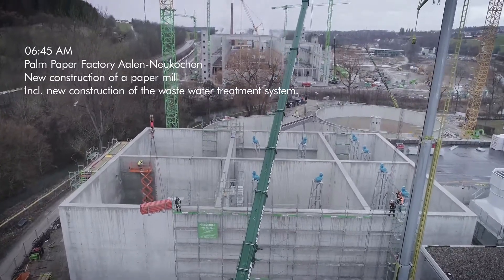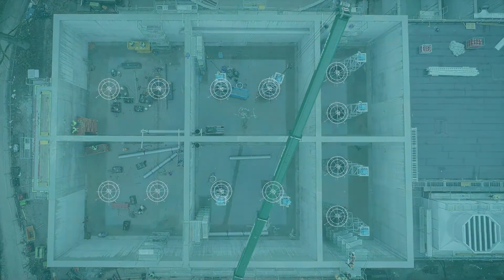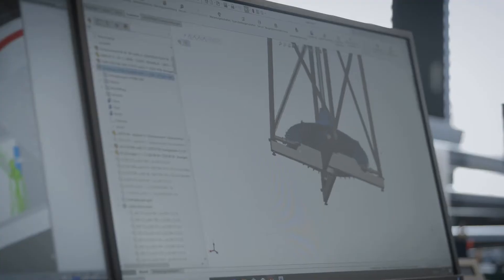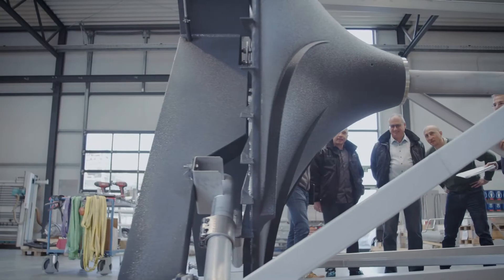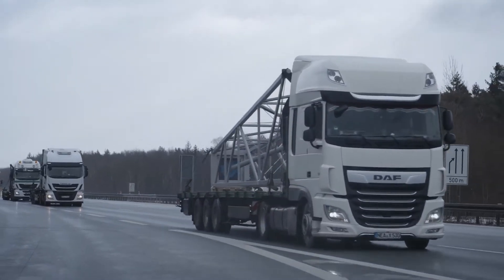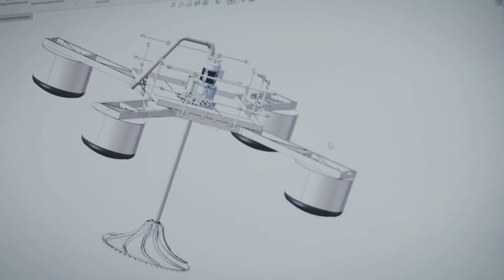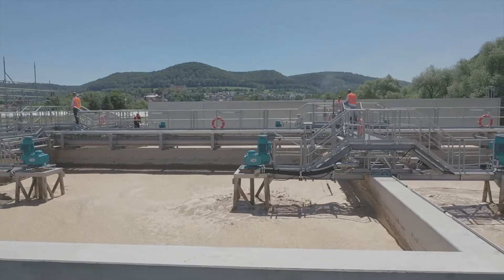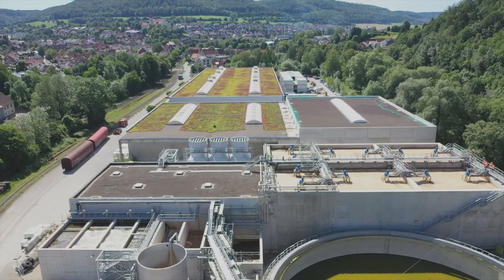Sistema de agitación y aireación INVENT HyperClassic®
El sistema de agitación y aireación HYPERCLASSIC® de Invent ha sido desarrollado y optimizado para cumplir con las aplicaciones más exigentes dentro del tratamiento de aguas industriales y municipales.

Los HCMA (HyperClassic Mixer Aerators) proporcionan una transferencia de oxigeno eficiente y una mezcla óptima del efluente durante el proceso biológico.

En el video se muestran los equipos instalados en la nueva planta depuradora de la papelera Palm en Aalen-Neukochen, Alemania.

Iberospec S.L. is the Exclusive Representative of INVENT in Spain and Portugal.
Video published with the kind permission of the manufacturer Invent Umwelt- und Verfahrenstechnik AG.